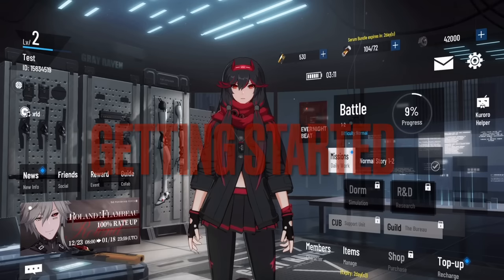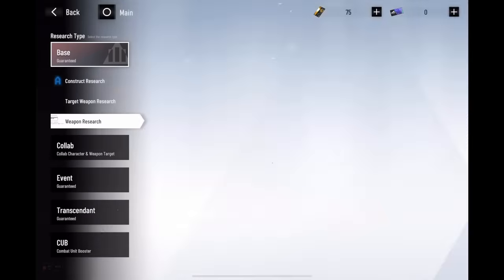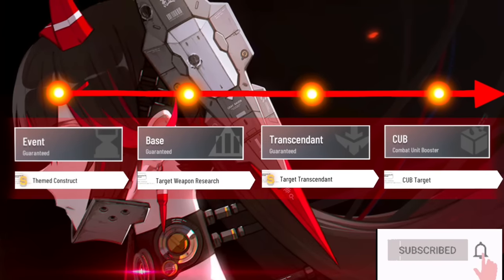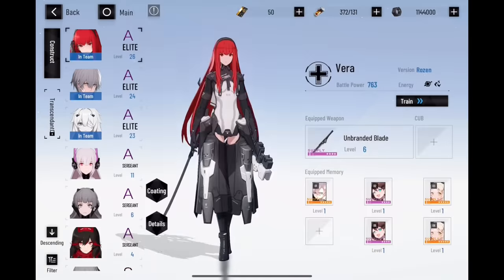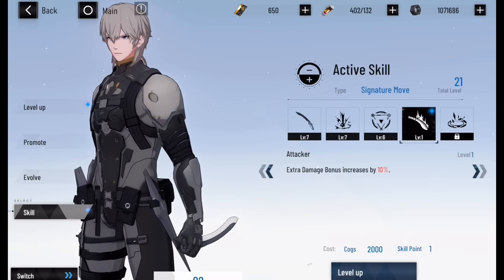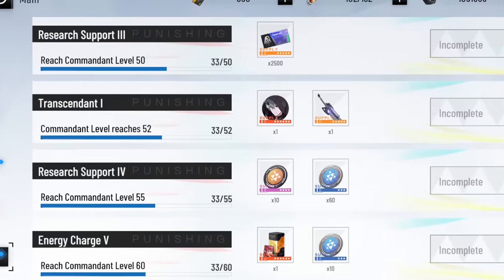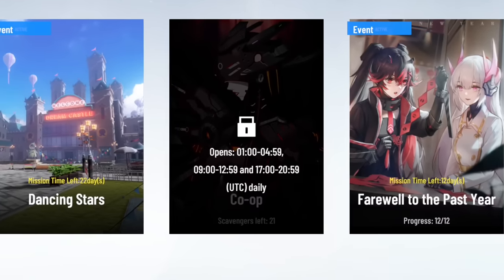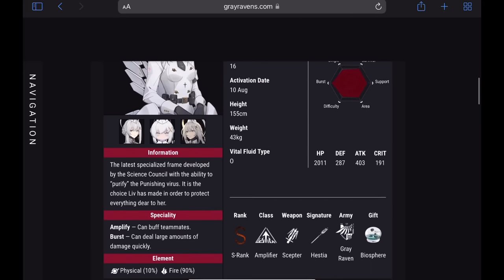Complete Beginner’s Guide | Punishing Gray Raven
This is my complete beginners guide for this Punishing Gray Raven, this video will go into a lot of details and how you should start the game, use your resources, build your characters and much more.

[Time Stamps]
00:16 - Getting Started
00:44 - Novice Mission
1:32 - R & D (Gacha System)
3:17 - Team Building
5:08 - Shop
5:24 - Interludes
6:10 - Dorms
6:50 - Guilds
7:30 - Weeklies
8:40- CO-OP
9:15 - Event Content

Punishing Gray Raven is a mobile action role-playing game developed and published by Kuro Game. The global release came out on July 16, 2021.